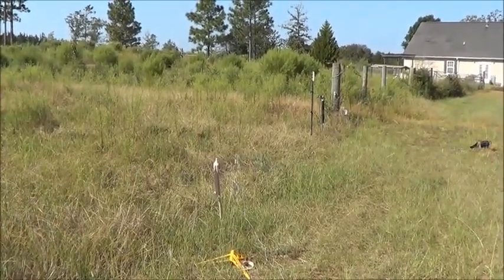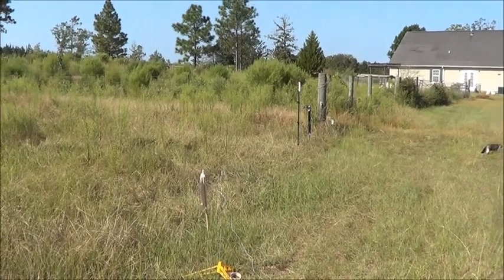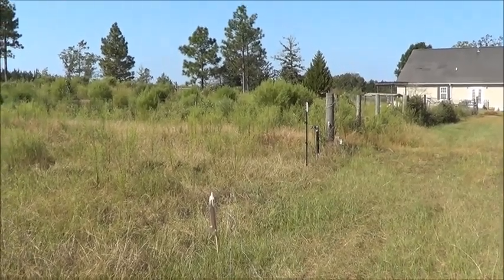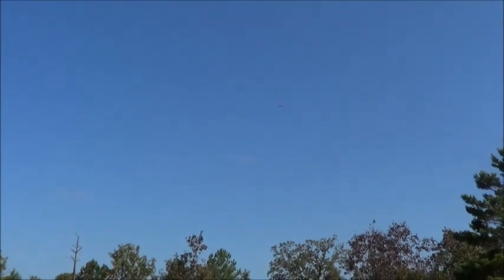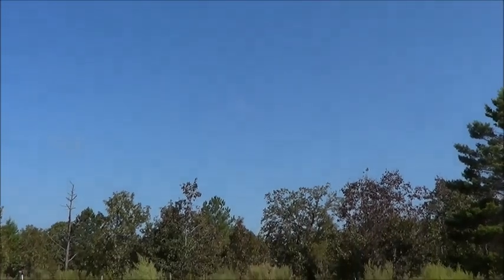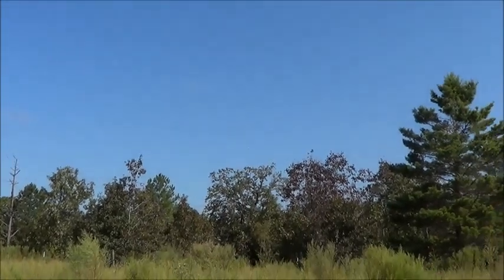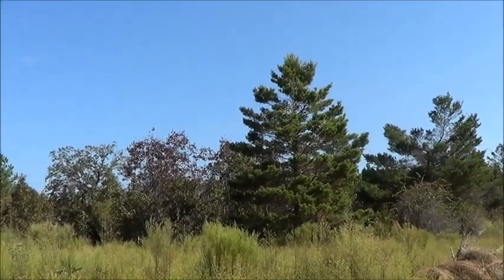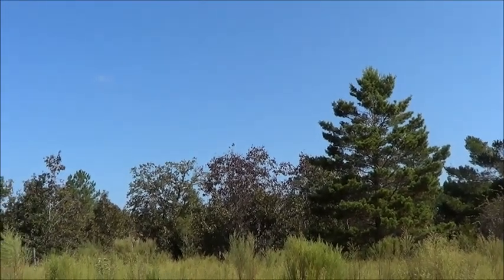Fliplock Lite 13mm rocket glider - Flight Demo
The only aircraft worthy of replacing the mighty Switchblade!